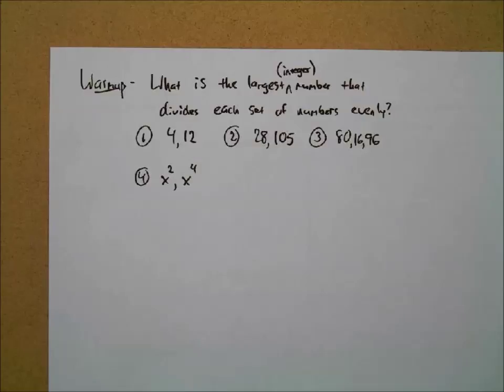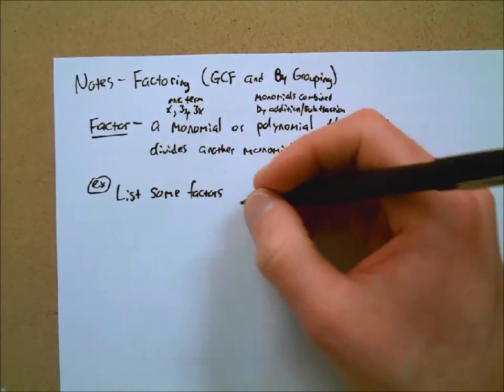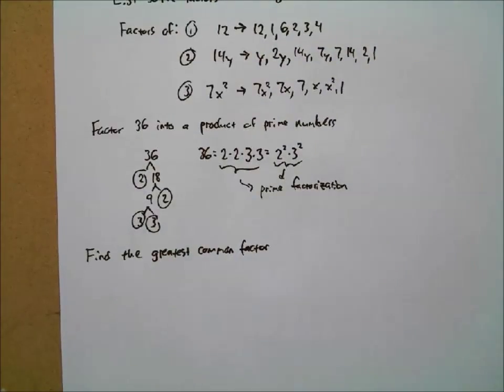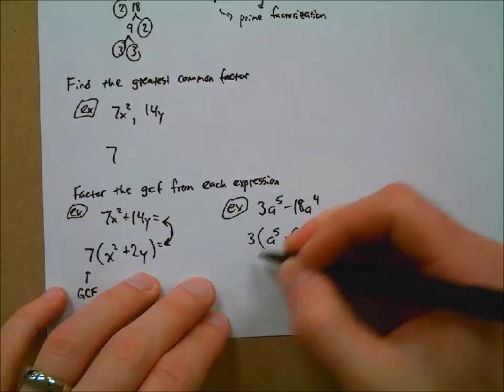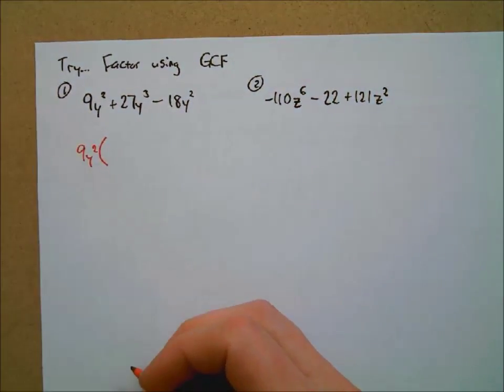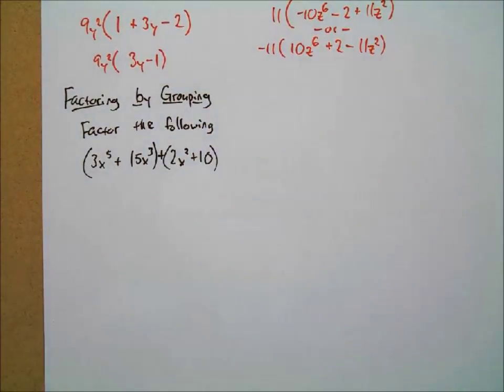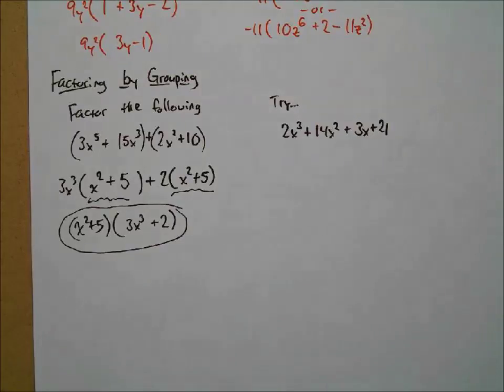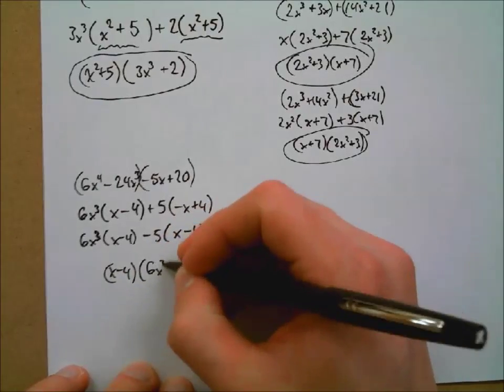1/23/2018 Factoring GCF and Grouping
HW: Factoring GCF Wksht #1-15 odds and Factoring by Grouping Wksht #1, 3, 11